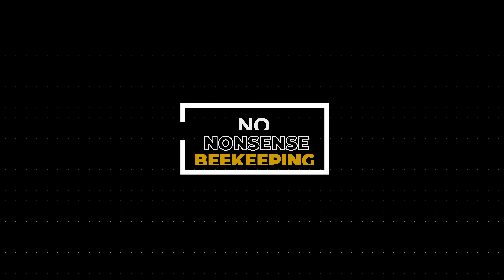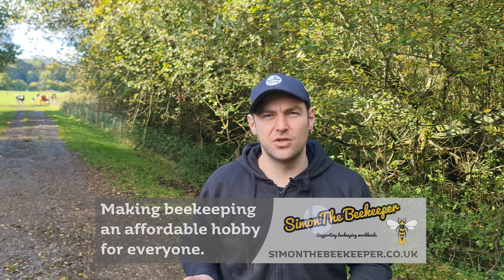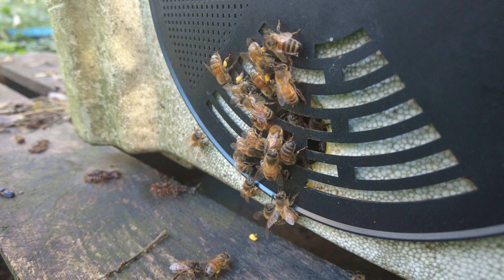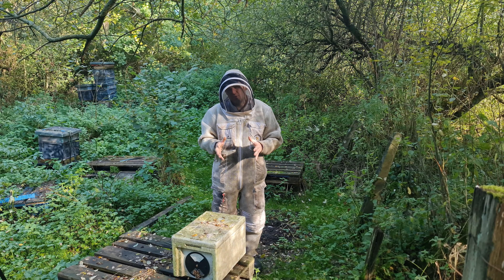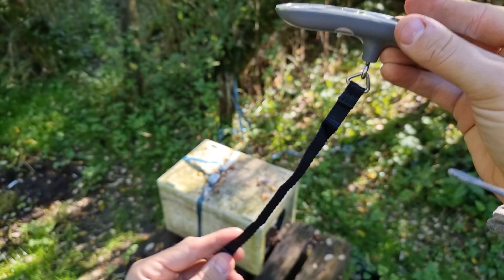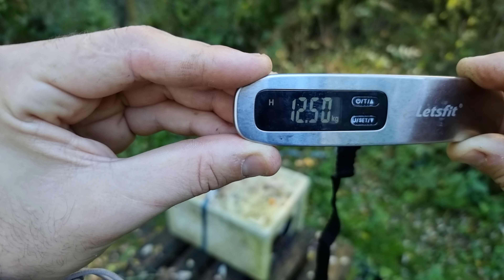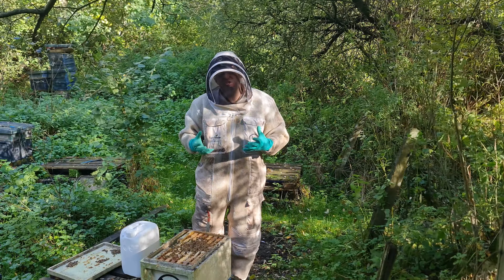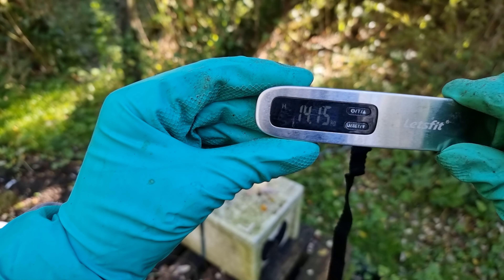How To Weigh A Beehive - Ep 12 Making Splits for Winter - Weighing Beehives - How To Weigh Bees